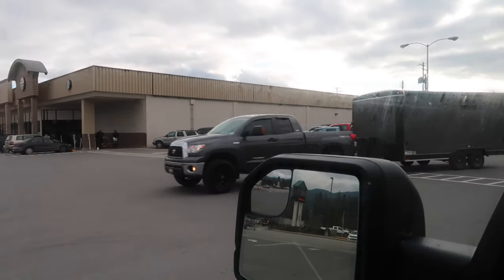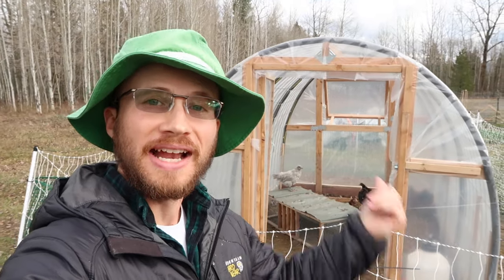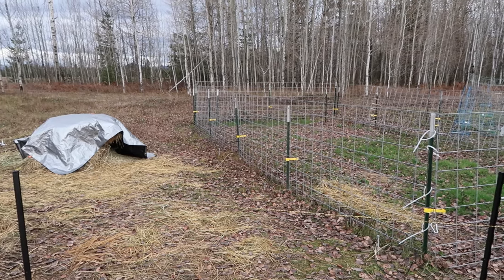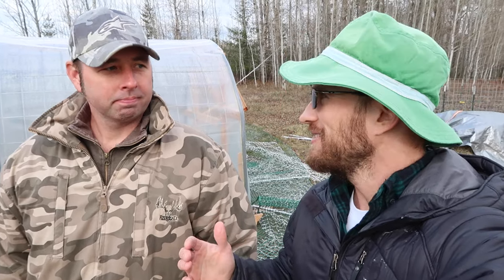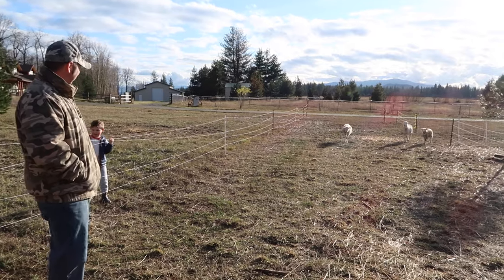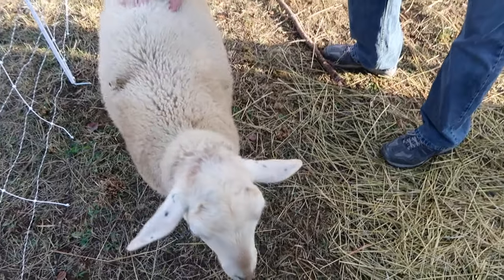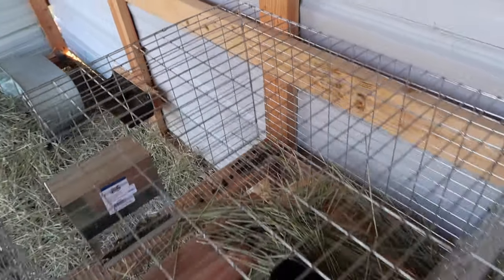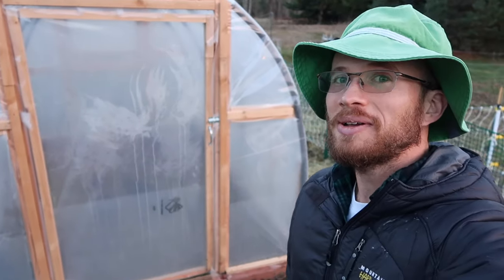Moving the Greenhouse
Day 136 - Little Buddy and I get our Thanksgiving turkey.  Our new homesteading friends come over for a visit and to help me move the cattle panel greenhouse.